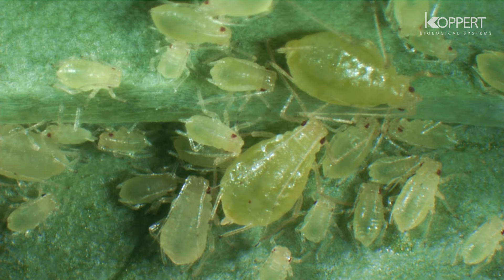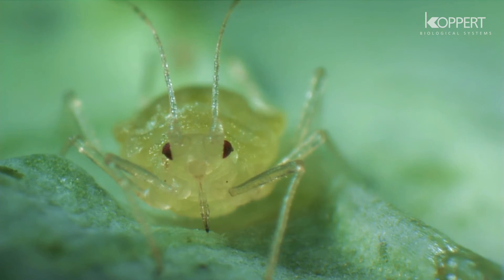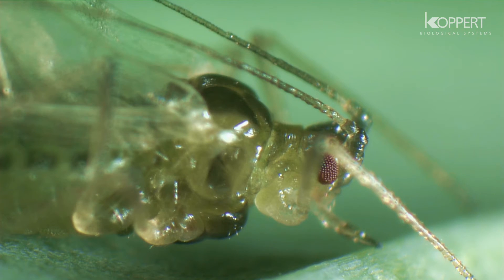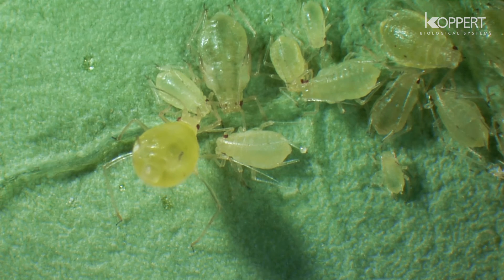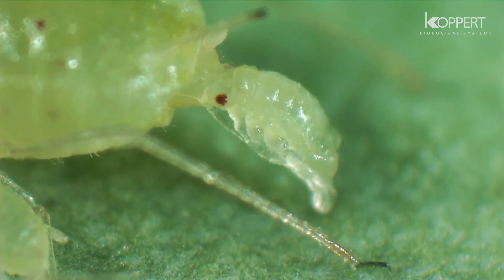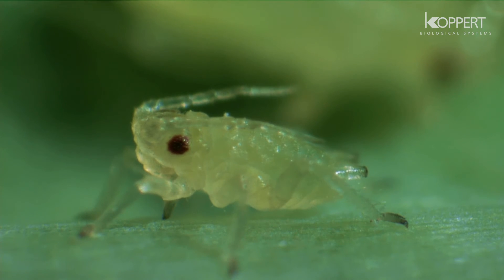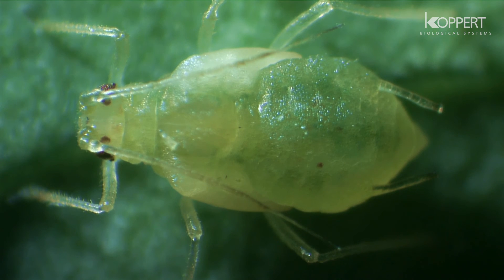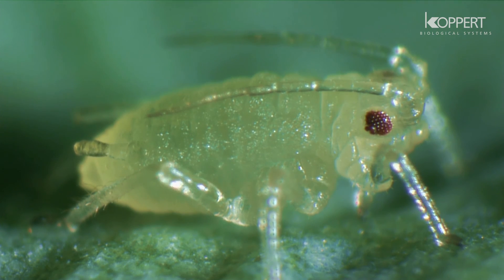Ciclo de vida - Myzus persicae